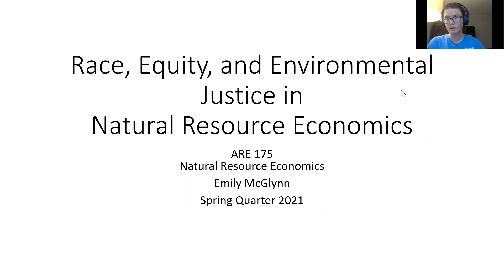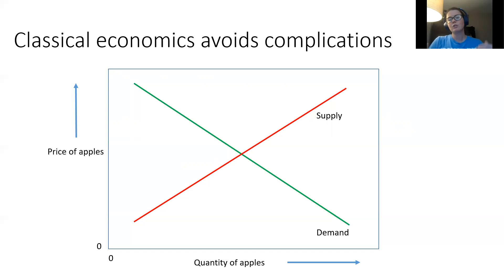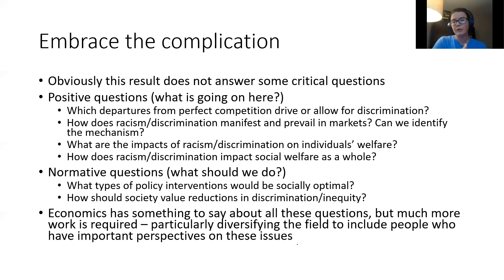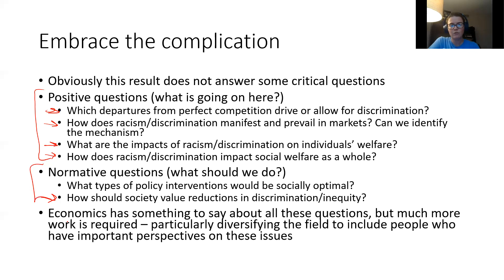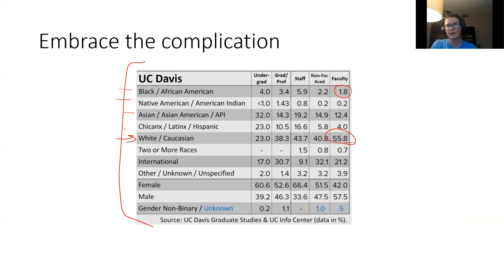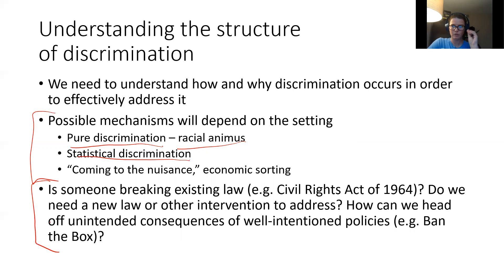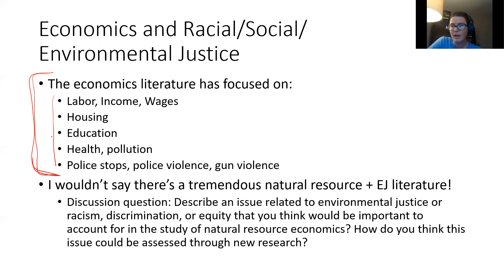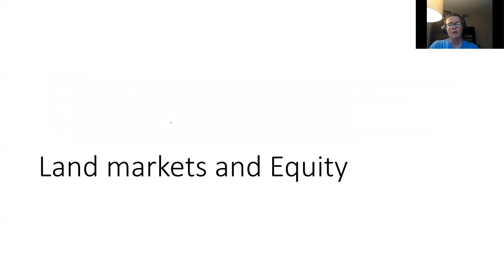Race, Equity, and Environmental Justice in Natural Resource Economics: Introduction (part 1)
Additional suggested readings:

‘How does race fit into intro econ courses?’ -- MarketPlace: Features Gary Hoover, Professor of Economics at Tulane University (June 25, 2020),

‘For too long, economists have dodged the issue of racism and discrimination’ -- MarketPlace: Features William Spriggs, Professor of Economics at Howard University, Chief Economist for AFL-CIO (June 18, 2020),

‘This is environmental racism: How a protest in a North Carolina farming town sparked a national movement’ -- Washington Post: A feature describing some key moments and players in the U.S. environmental racism/environmental justice movement (April 6, 2021),

Arrow, Kenneth J. 1998. "What Has Economics to Say about Racial Discrimination?" Journal of Economic Perspectives, 12 (2): 91-100.

Banzhaf, Spencer, Lala Ma, and Christopher Timmins. 2019. "Environmental Justice: The Economics of Race, Place, and Pollution." Journal of Economic Perspectives, 33 (1): 185-208.

Doleac, Jennifer L., A Review of Thomas Sowell's Discrimination and Disparities (February 5, 2020). Available at SSRN

Small, Mario L., and Devah Pager. 2020. "Sociological Perspectives on Racial Discrimination." Journal of Economic Perspectives, 34 (2): 49-67.